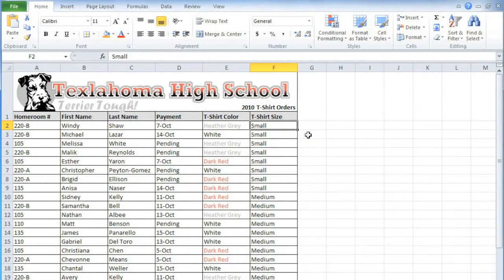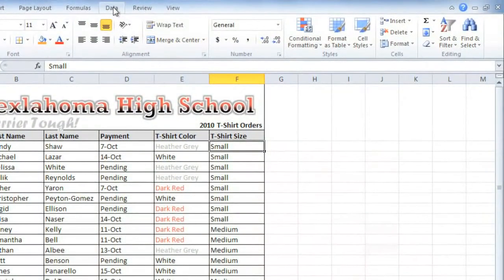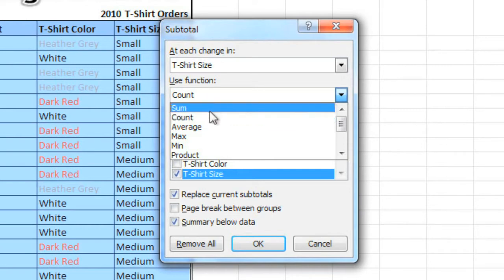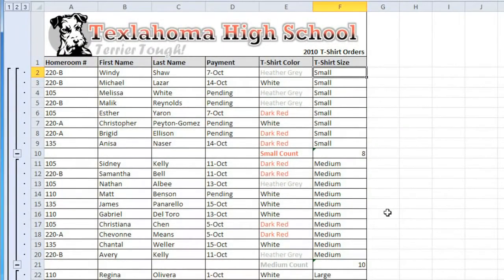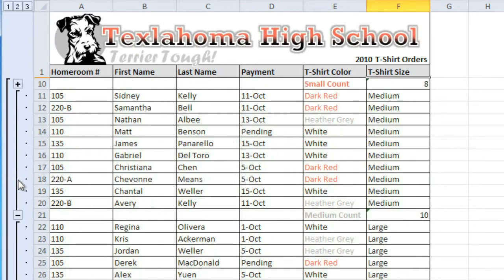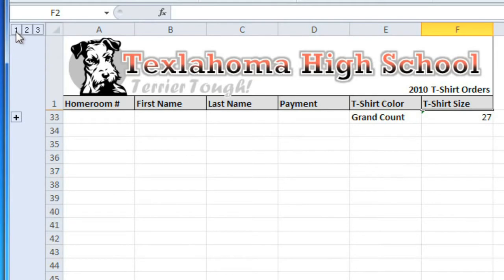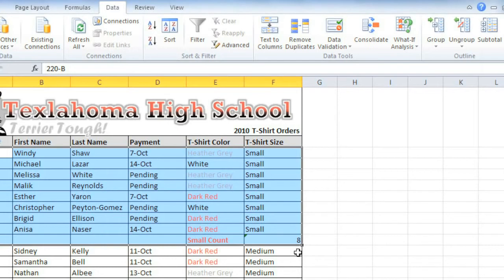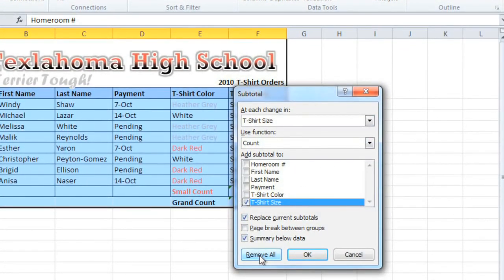MS Excel 2010 Lesson 19 Outlining